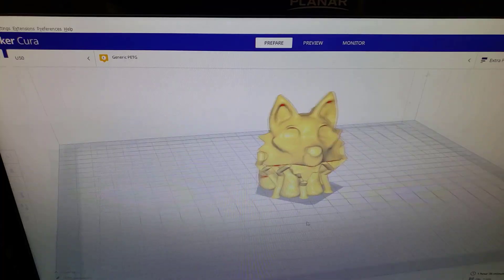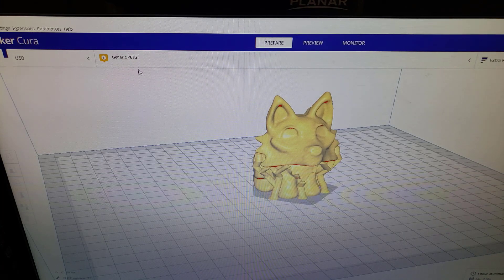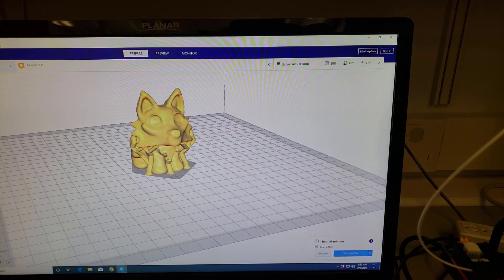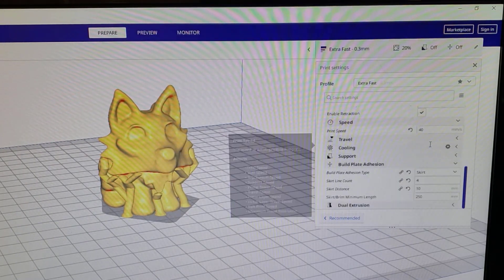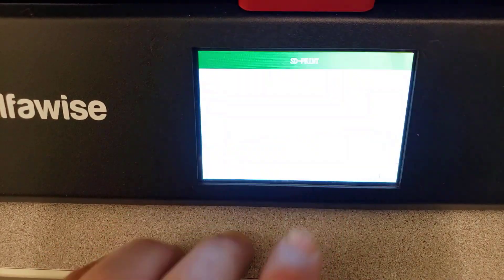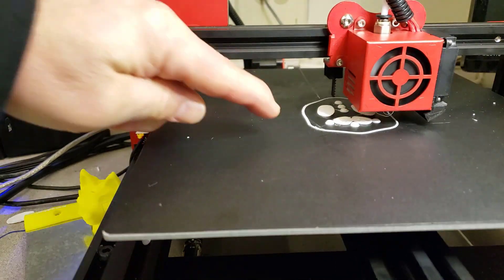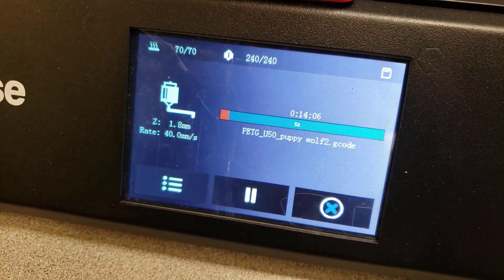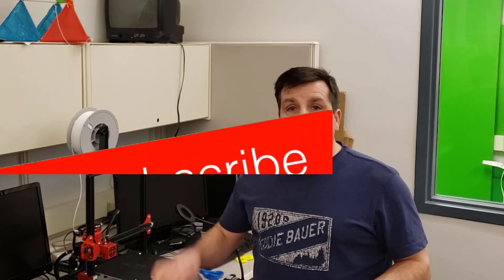Tested! Can the Alfawise U50 handle Duramic 3D Petg?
Looking to buy your own?